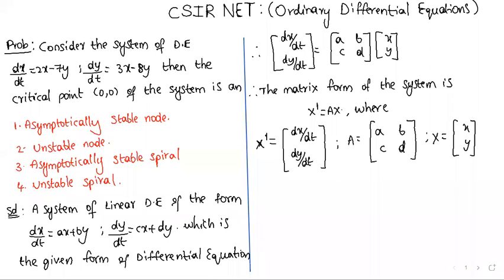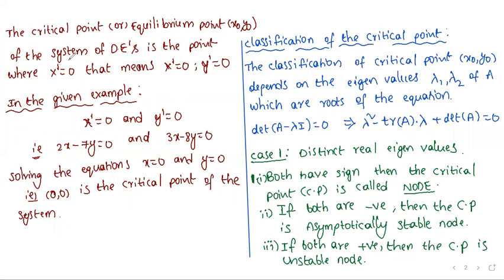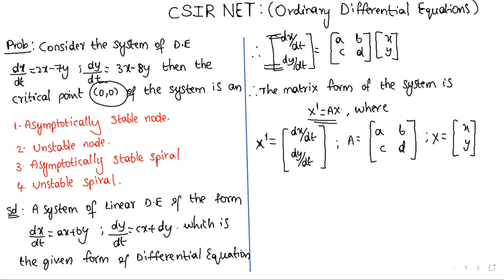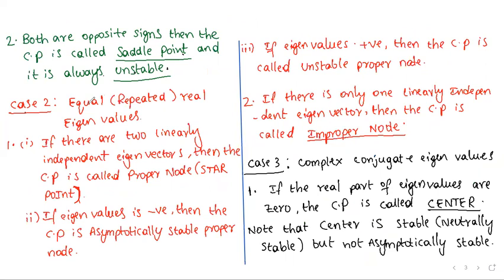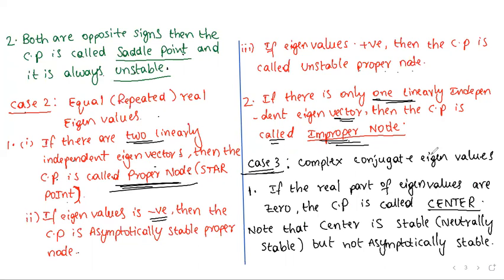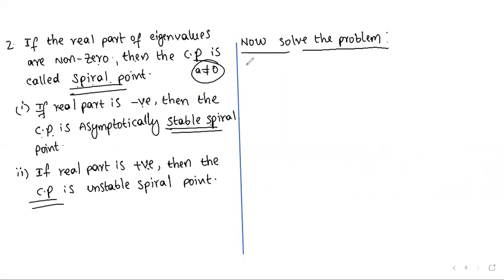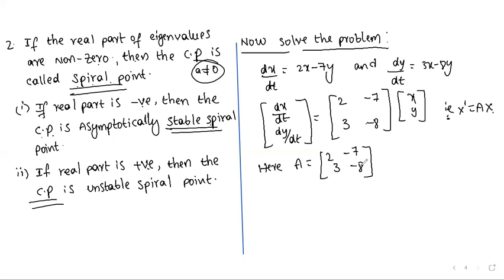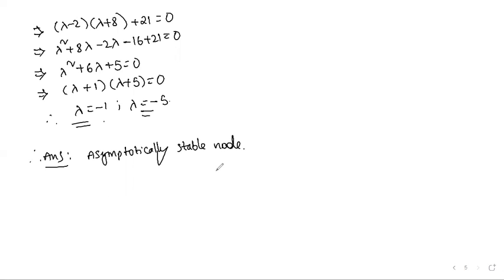CSIR NET :: ORDINARY DIFFERENTIAL EQUATIONS - DEC 2018